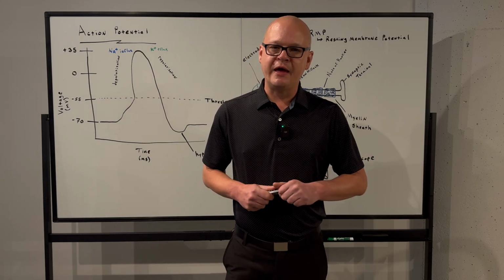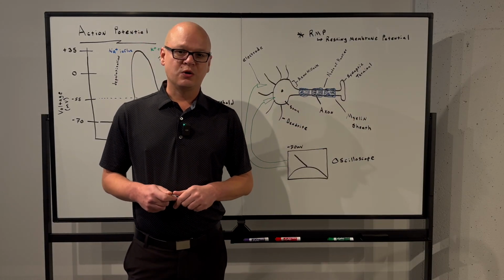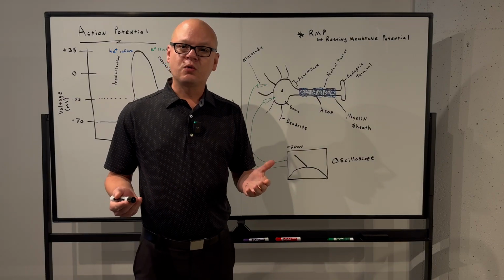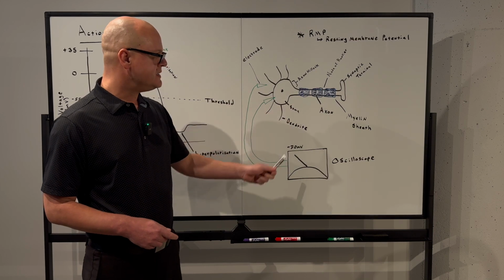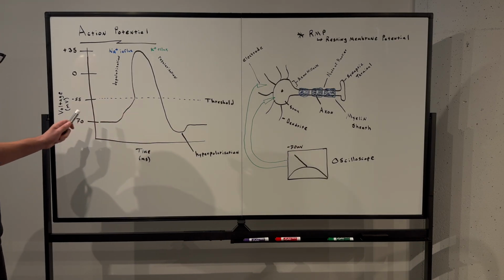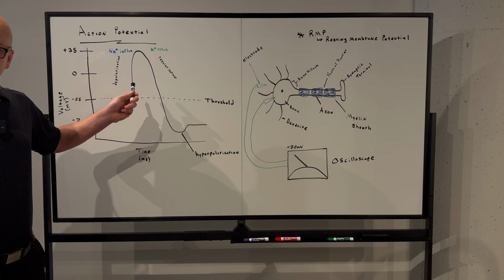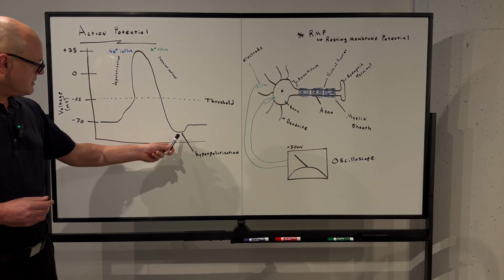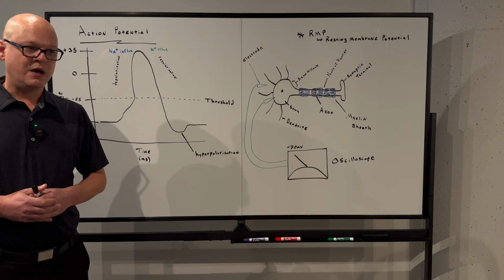Action Potential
microanatomy of the neuron; RMP; action potential